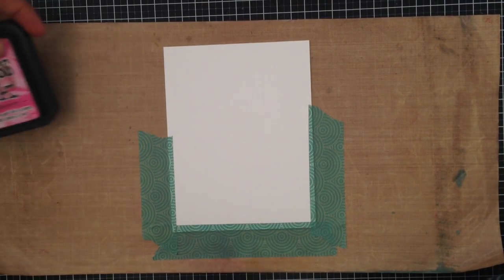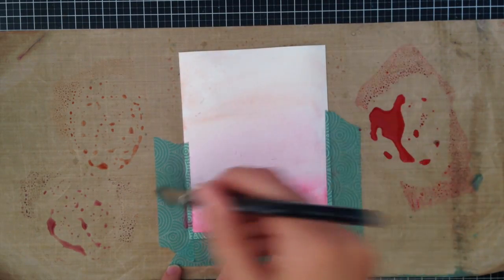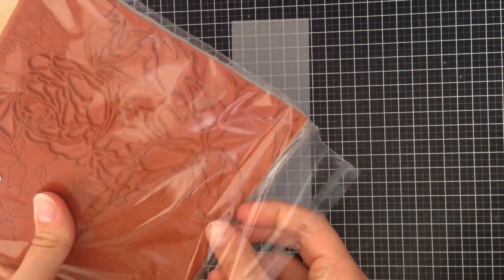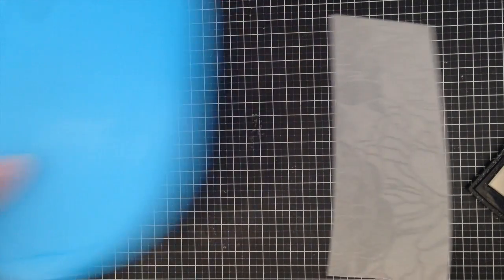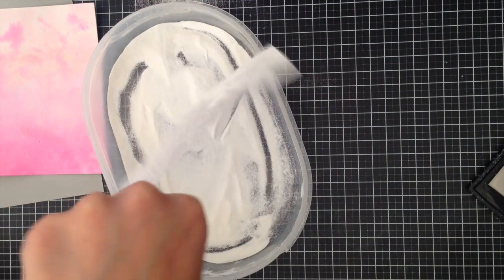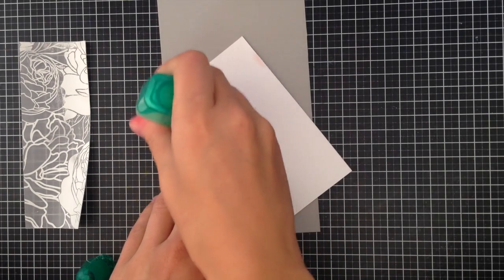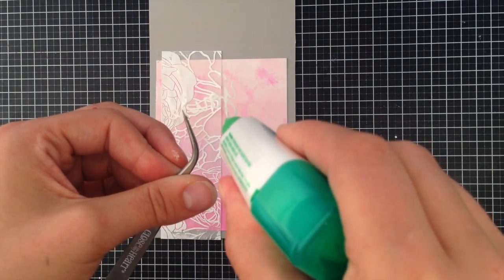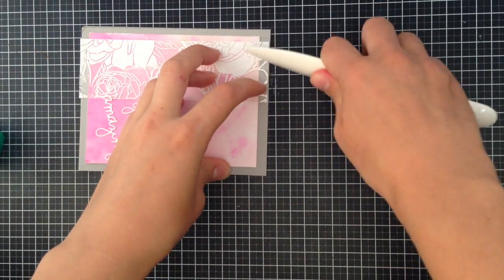Watercolour Background & Embossing on Vellum + Giveaway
——— D I R E C T  B L O G  L I N K ———

• Simon Says Stamp YOU'RE AMAZING Wafer Thin Dies sssd111446 Hop To It
• Neenah Classic Crest 110 LB SMOOTH SOLAR WHITE Paper Pack 25 Sheets